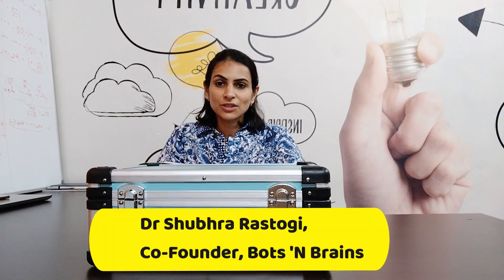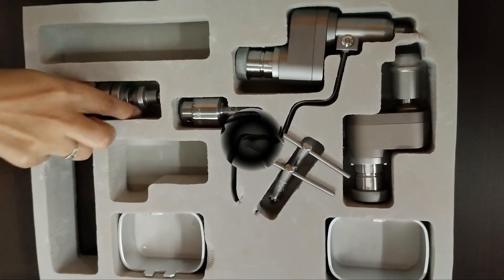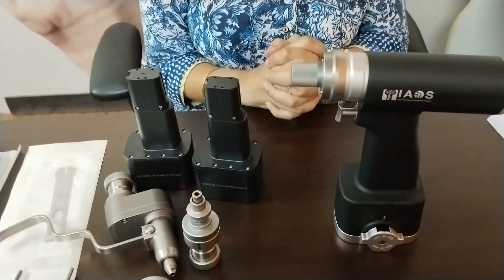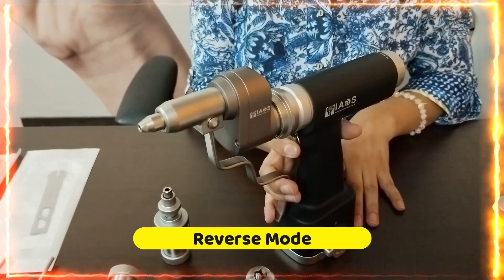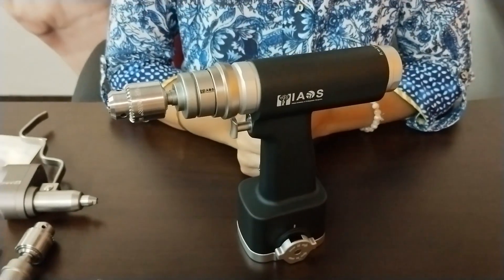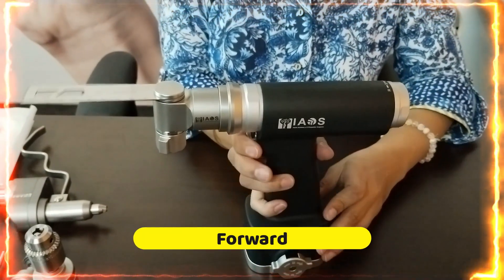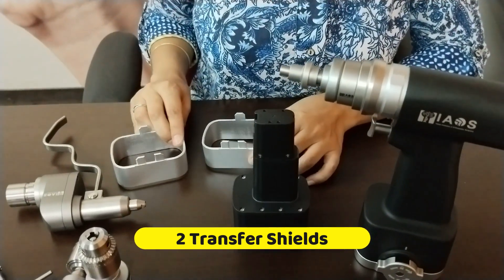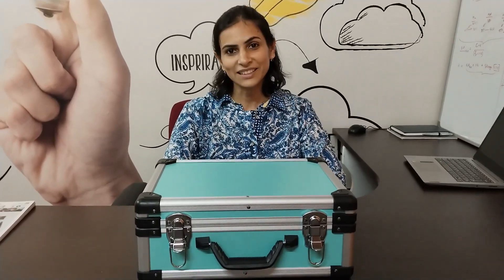Multipurpose Power Drill with Flexi Attachments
A multipupose power tool is an ultimate solution for Orthopaedic Surgeons, who are seeking excellence in their procedures. Indeed it is one tool with countless applications.